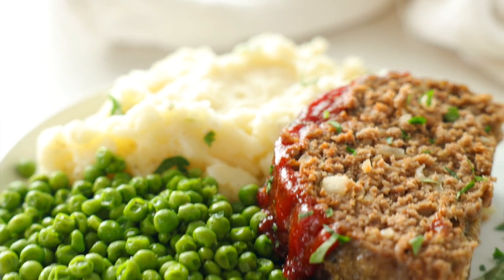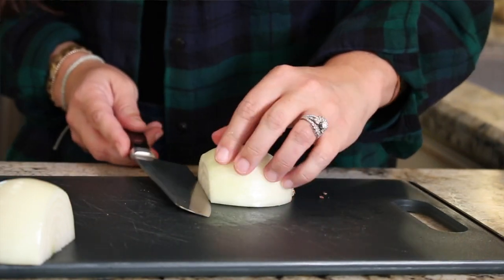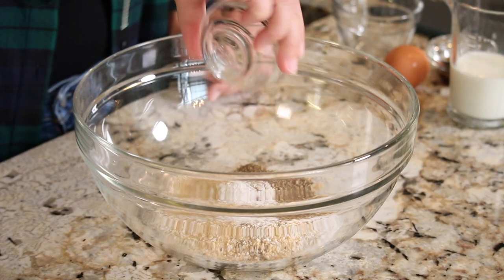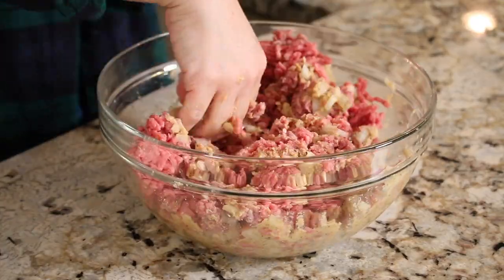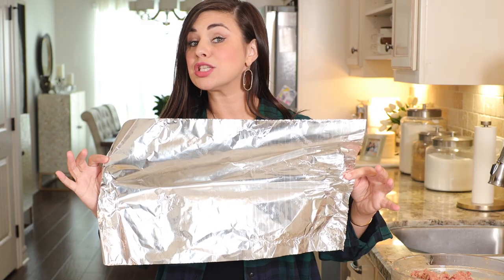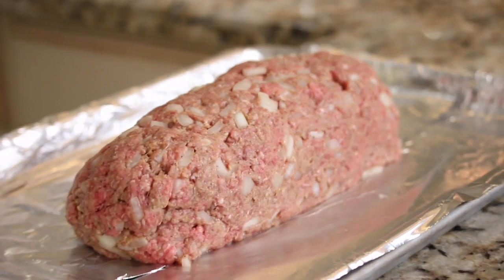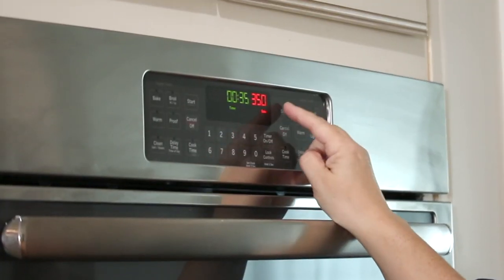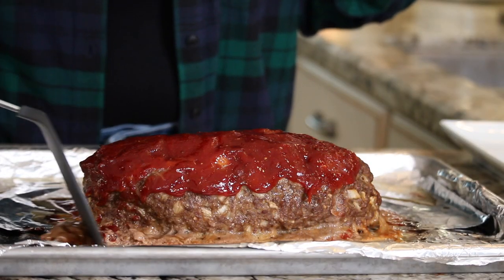How To Make the JUICIEST Meatloaf (Just 10 MINUTES of Prep)!!! ⏰ 🙌🏼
If you're looking to make a killer family dinner everyone will love, look no further than this easy meatloaf recipe! Homemade meatloaf comes together with just 10 minutes of prep, and the only chopping you have to do is with one yellow onion!

Once you've got your onion chopped, the rest is just a matter of mixing everything else together and baking it in the oven! In this easy meatloaf recipe video, we'll talk about why ditching that loaf pan will get you a better, juicier meatloaf in the end, and we'll also cover my simple hack for getting an extra special, delicious brown sugar–ketchup glaze to stay put on top of the meatloaf!

Ingredients
For the Meatloaf
1/2 cup plain dried breadcrumbs
2 teaspoons Kosher salt
1 teaspoon black pepper
3/4 teaspoon garlic powder
1/2 teaspoon onion powder
1/2 cup milk
1 large egg, beaten
1 tablespoon Worcestershire sauce
2 pounds 80/20 ground beef
1 small yellow onion, finely minced
For the Topping
2/3 cup good-quality ketchup
2 tablespoons brown sugar
2 teaspoons Worcestershire sauce
1/2 teaspoon Kosher salt
1/4 teaspoon garlic powder, onion powder, and black pepper

Instructions
Preheat the oven to 350° and have ready a rimmed sheet pan lined with foil, preferably nonstick foil.

In a large bowl, use a fork to mix together breadcrumbs, salt, pepper, garlic powder, and onion powder. Add the milk, egg, and Worcestershire and mix once more.

Add the ground beef and minced onion and mix with your hands until all of the ingredients are evenly incorporated. Transfer the mixture to the prepared pan and shape into a narrow loaf (the meatloaf will spread as it bakes).

To make the topping, combine ketchup, sugar, Worcestershire sauce, salt, garlic powder, onion powder, and black pepper in a small bowl and whisk to combine.

Pour half of the sauce mixture over the meatloaf and bake for 35 minutes. Remove from the oven, carefully pour over the remaining sauce, and bake an additional 30-35 minutes.

Allow the meatloaf to rest about 15 minutes before slicing into. Serve and enjoy!